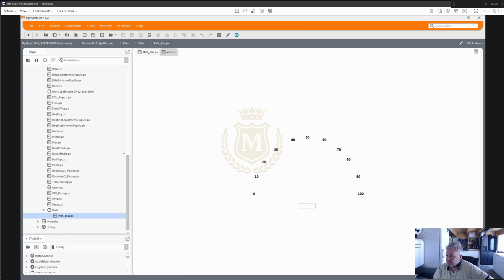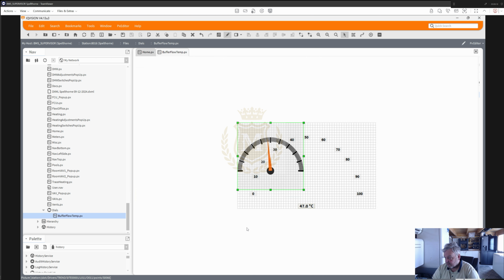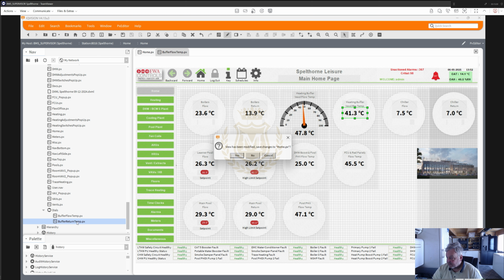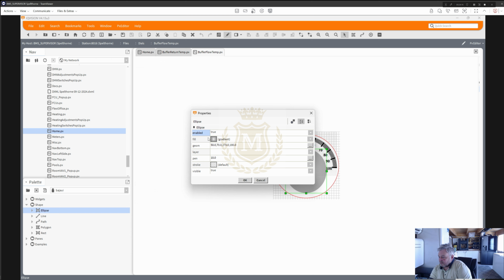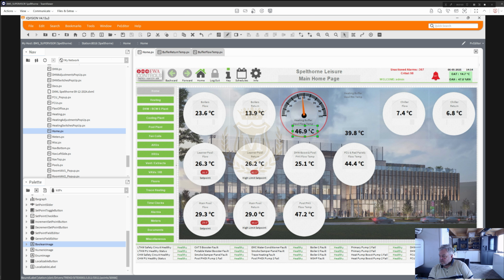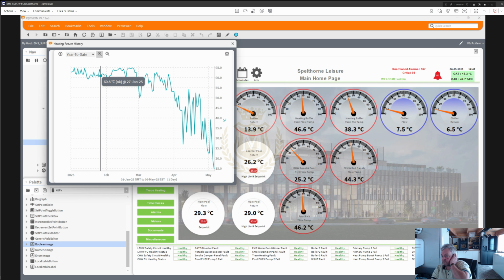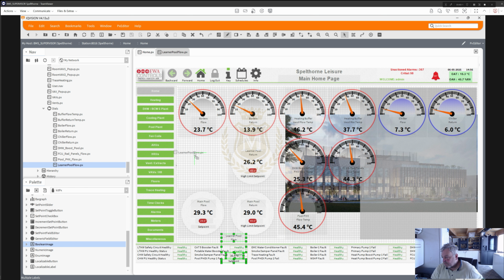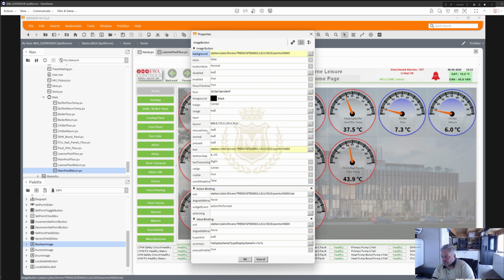#141 N4 Tridium Niagara - Adding Gauge to a live TREND IQ Supervisor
This video shows you how to add the Gauge to a live site and add backgrounds/gradients to the gauge.

The CHW is 0-40 degrees, and I have posted the PX file code in the comments.